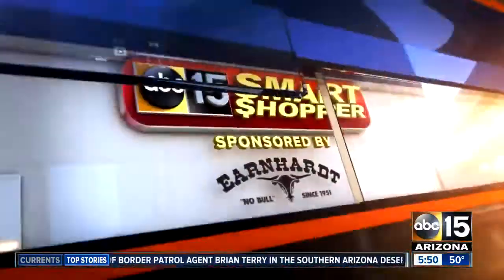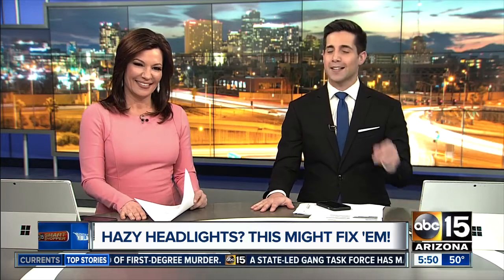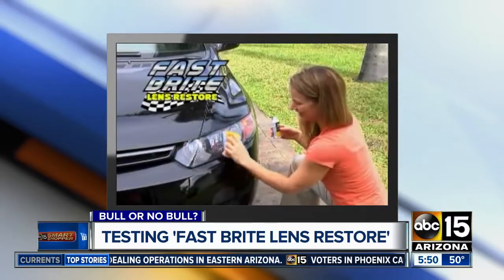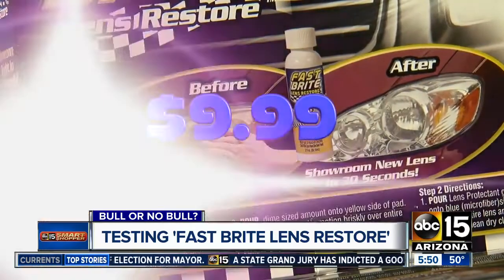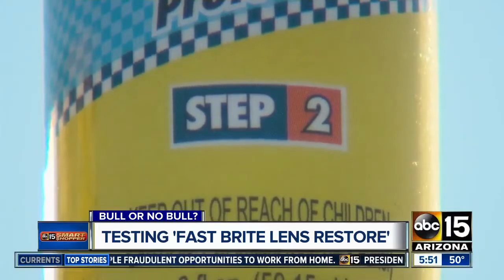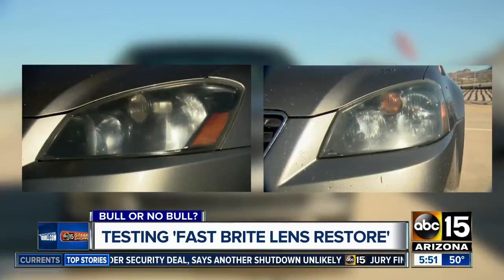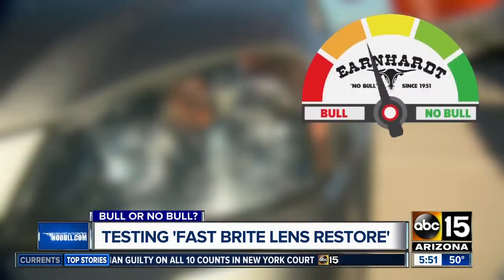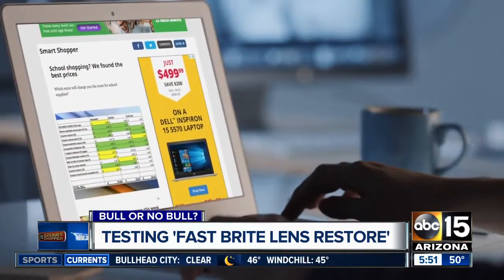Bull or No Bull: Testing the 'Fast Brite Lens Resotre'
Our Smart Shopper tests the 'Fast Bright Lens Restore' to see if it's Bull or No Bull.